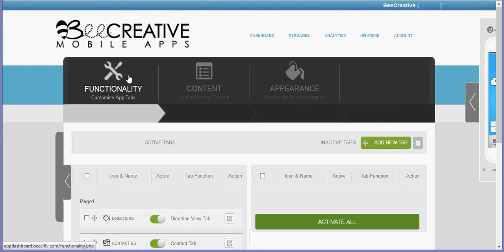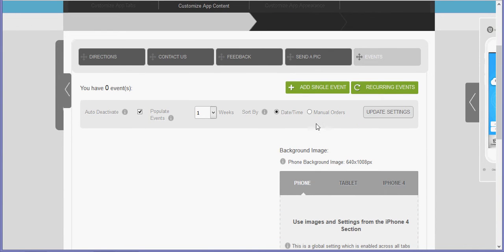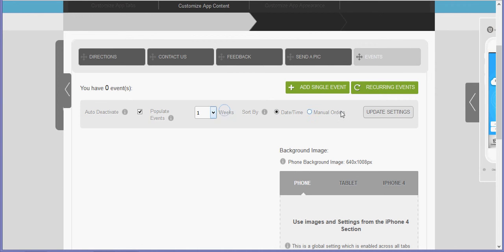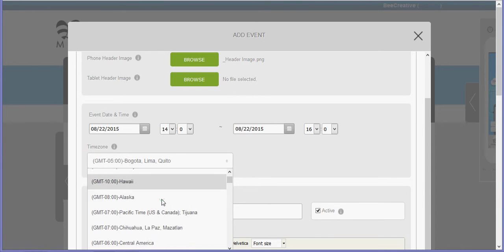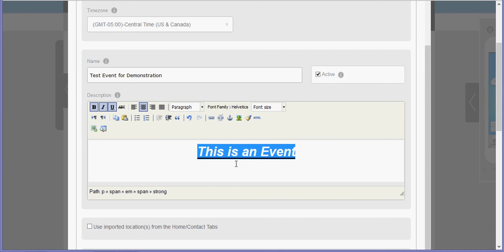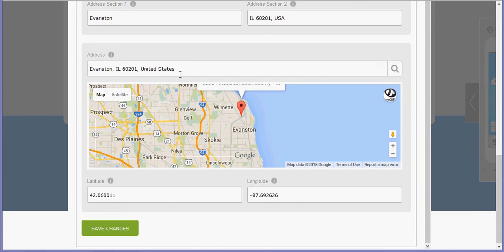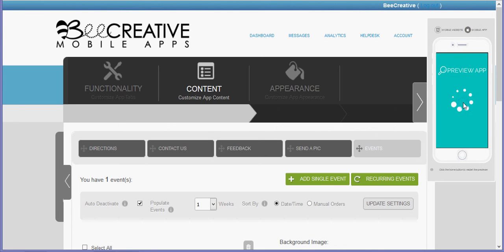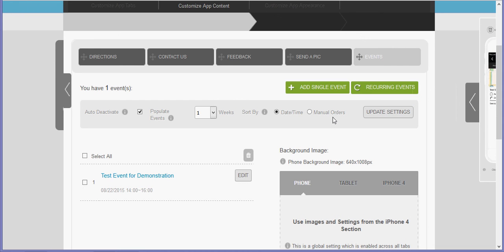BeeCreative Business Apps Events V2 Tab